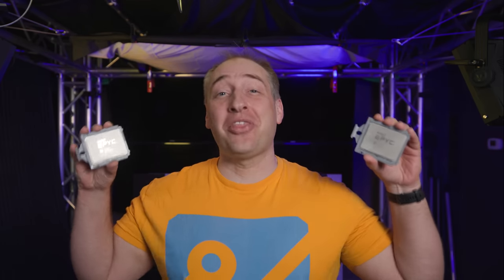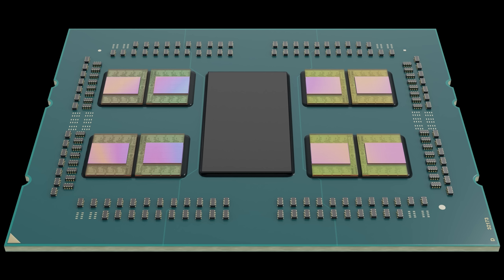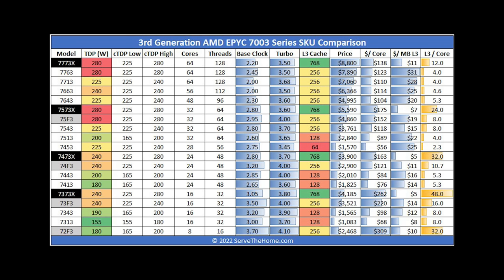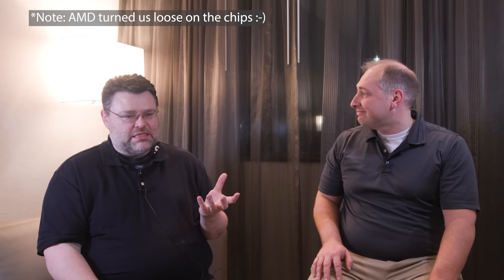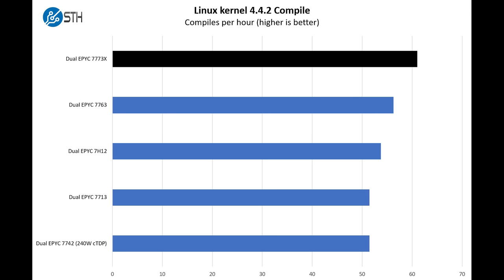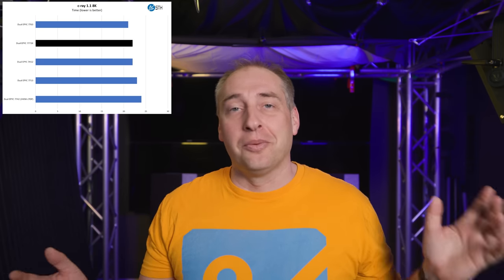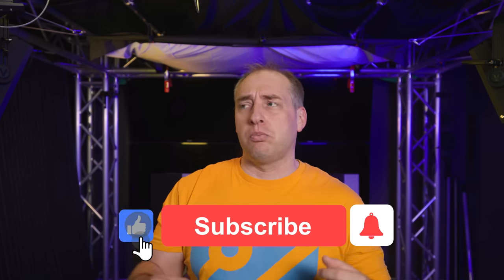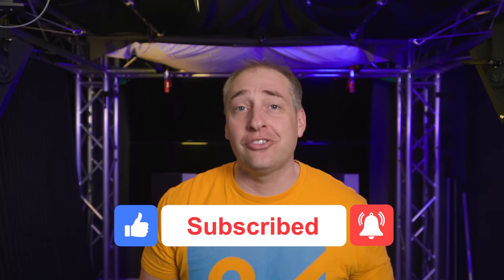Crazy! AMD's Milan-X Delivers 1.5GB of L3 Cache to EPYC Servers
We get into the new AMD EPYC 7003X series of CPUs, called AMD Milan-X. We go through what they are, how they are made, how AMD is pricing them, as well as going through several benchmarks in our review. We also have a special guest Wendell from @Level1Techs when we discuss what applications they are best suited for including software from Siemens, Ansys, Altair, and Synopsys.

Check out the chapters to learn about whichever part you want. This is one long video.

...and a special mention to Ian Cutress at TechTechPotato/ More than Moore covering this today as well

Other STH Content Mentioned in this Video

Timestamps
00:00 Introduction to AMD Milan-X
01:27 Wendell Foreshadowing
02:54 Why More L3 Cache is Good
04:28 AMD 3D V-Cache for 0.75GB of L3 Cache
08:47 The Milan-X SKU Stack with EPYC 7773X, 7573X, 7473X, and 7373X
14:02 Milan-X Engineering Simulation Performance Gains with Wendell
21:15 Early STH Benchmarks with AMD EPYC 7773X Milan-X
28:25 How to Decide AMD EPYC Milan vs. Milan-X vs. Frequency Optimized vs. Rome
34:07 A word on cache profiling tools like AMD uProf and WSS (Working Set Size)
36:10 Watch out for the L3 cache latency nitpickers
36:47 Final Thoughts on Milan-X
37:35 Outtake